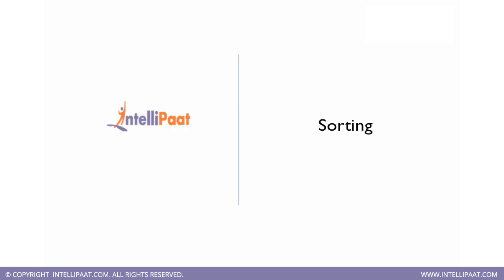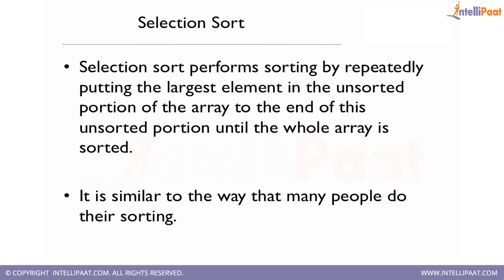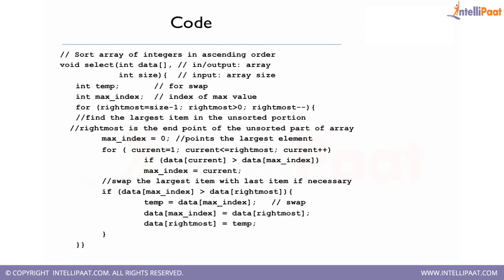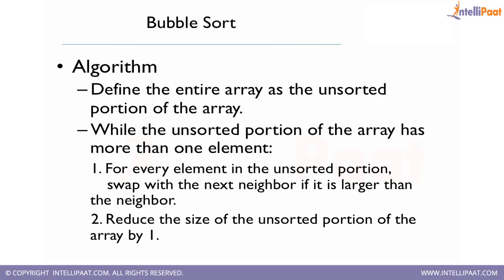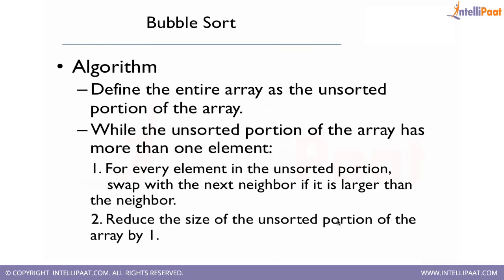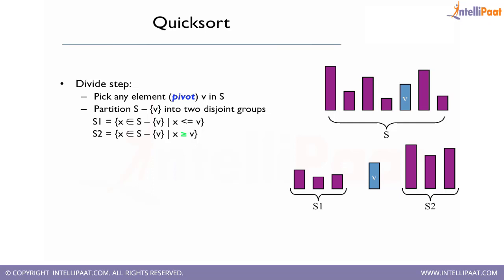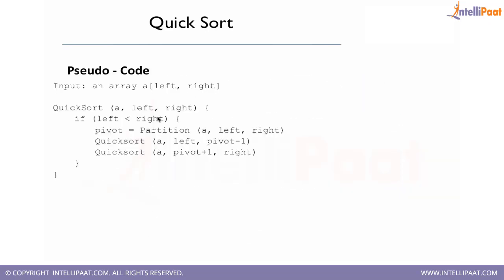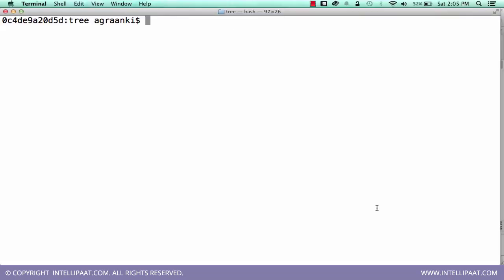Introduction to Sorting | Sorting in Data Structure | Learn Data Structure | Intellipaat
This tutorial on  Sorting explains about the basics and applications of sorting, various types of sorting and sorting algorithms in detail with examples.
Got any questions about C Programming & Data Structure? Ask us in the comment section below.

Are you looking for something more? Enroll in our C Programming & Data Structure training course and become a certified C& Data Structure Programmer It is a 16 hrs instructor led training provided by Intellipaat which is completely aligned with industry standards and certification bodies

Intellipaat Edge
1. 24x7 Life time Access & Support
2. Flexible Class Schedule
3. Job Assistance
4. Mentors with +14 yrs industry experience
5. Industry Oriented Courseware
6. Life time free Course Upgrade
1. This course fills in as a definitive guide on the off chance that you need to land a stately position in IT industry, Mobile App organizations or Embedded Software Organizations and turn into a main Software Professional.
2. Regardless of whether you are an Electronics Engineer or BCA understudy or IT graduate, you are judged upon every one of the abilities you learn in this course.
3. While enrollment after Graduation, most organizations test your insight on C Programming and Data structures.

This course will be covering following topics:
1. Basics to advance of C programming
2. Comprehend and actualize different propelled includes in C like Data sorts and Operators, factors, Functions, Arrays, Linked List, Strings, Structures, Pointers and significantly more
3. Get a profound knowledge into Data Structures-Binary tree Search, diverse sorts of Sorting
4. Turn into a specialist in C and Data Structures Language